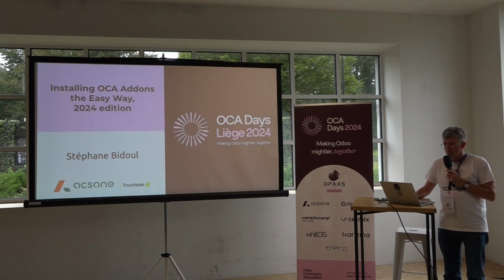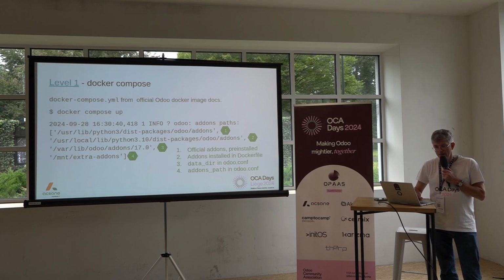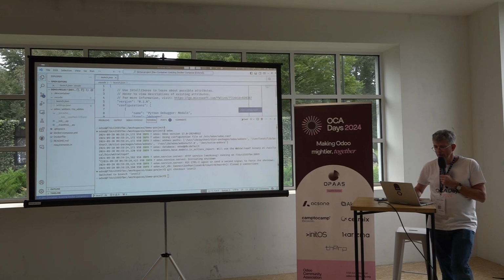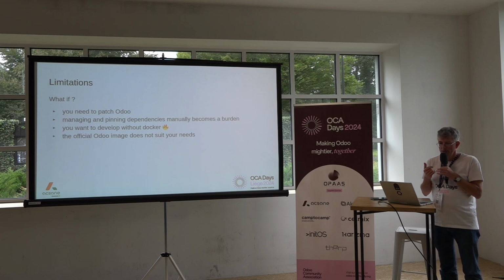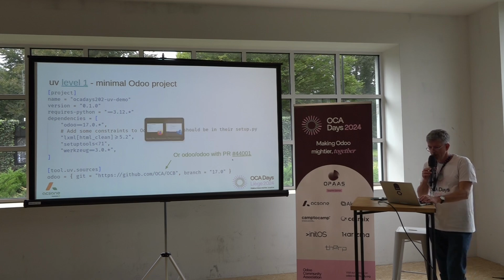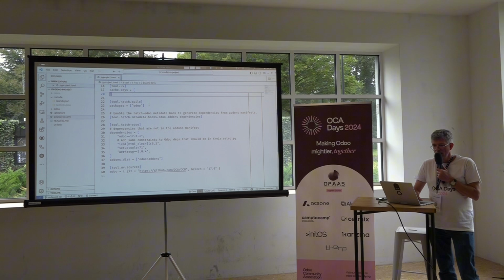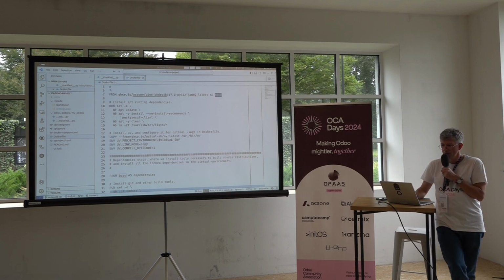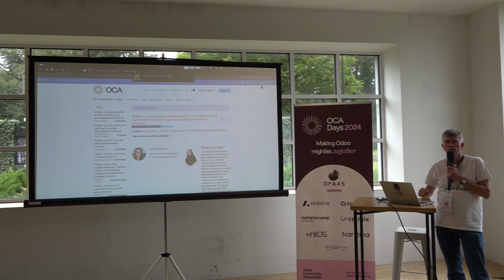OCA Days 2024 - Stéphane Bidoul - Installing OCA addons the easy way, 2024 edition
Installing OCA addons the easy way, 2024 edition

In this talk that will appeal to beginners and expert developers alike, we show how the same basic technique can be used with ultramodern and superfast tooling. We will show how to set-up a local evaluation and development environment for Odoo 17 with OCA addons, using modern tooling such as uv and devcontainers.